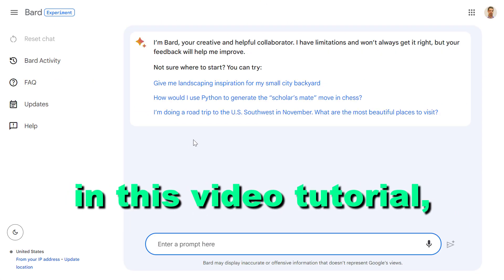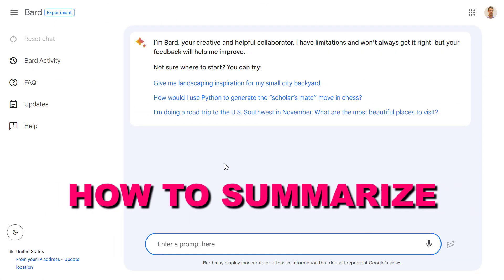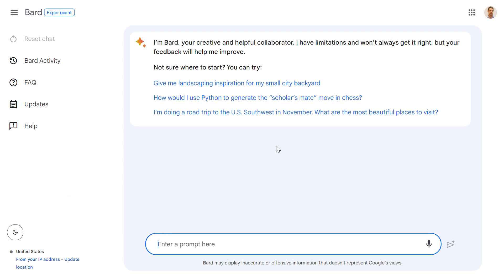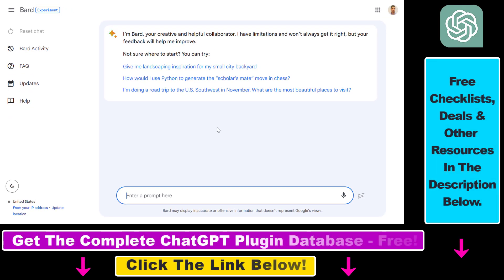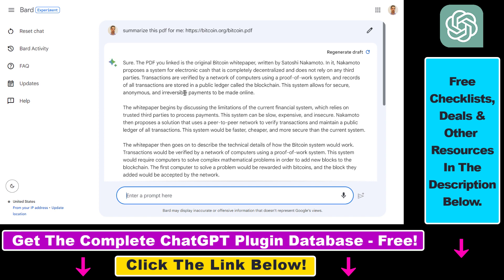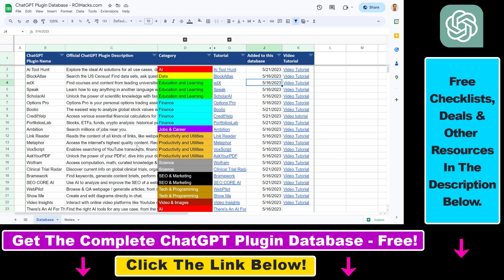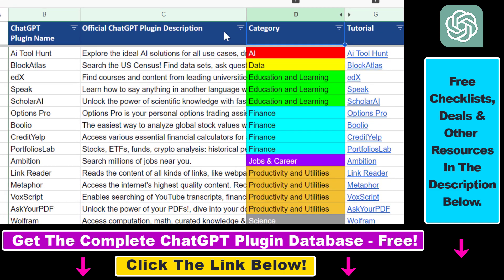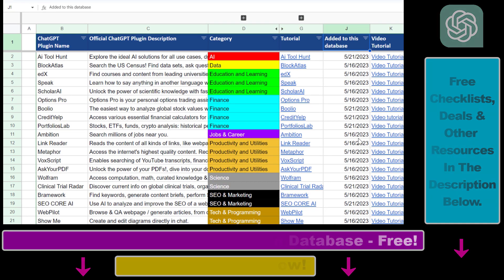How To Summarize A PDF Document With Google Bard?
. - Learn how to summarize a PDF to Google Bard.